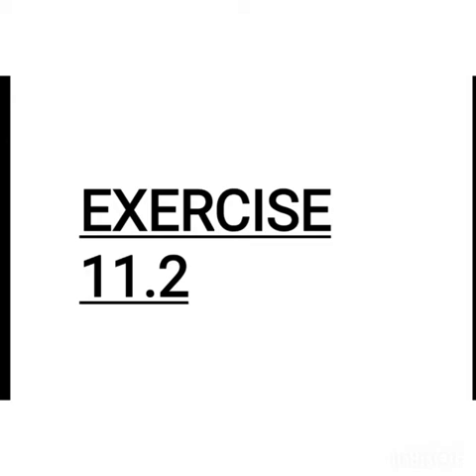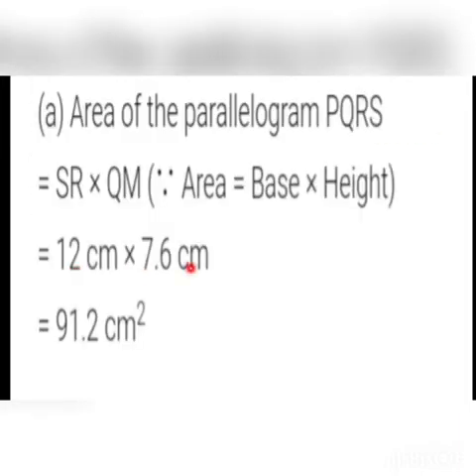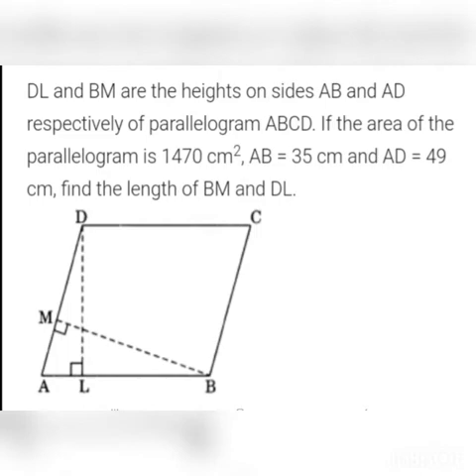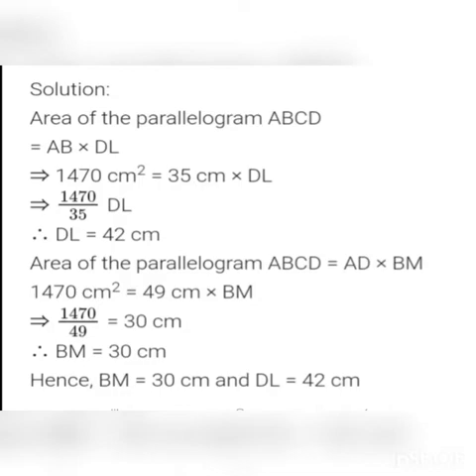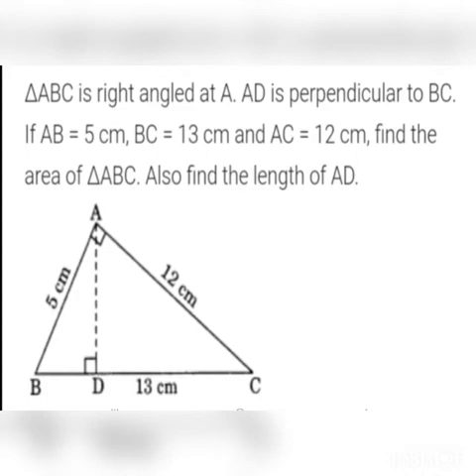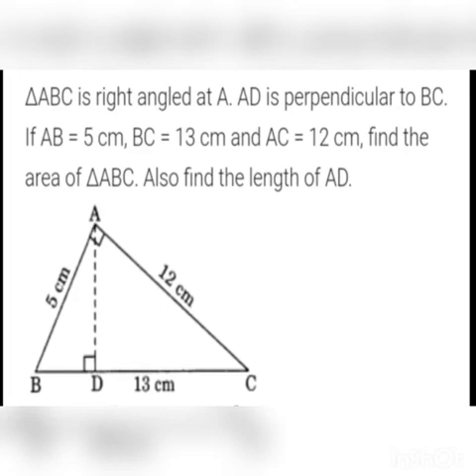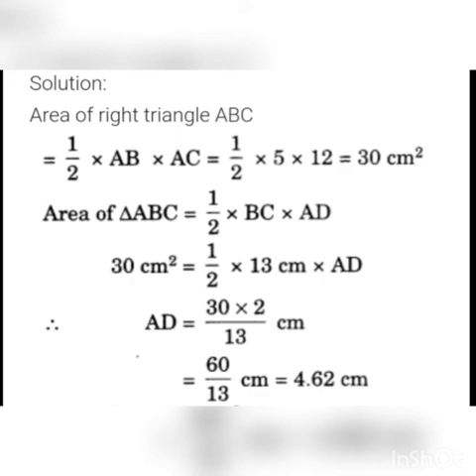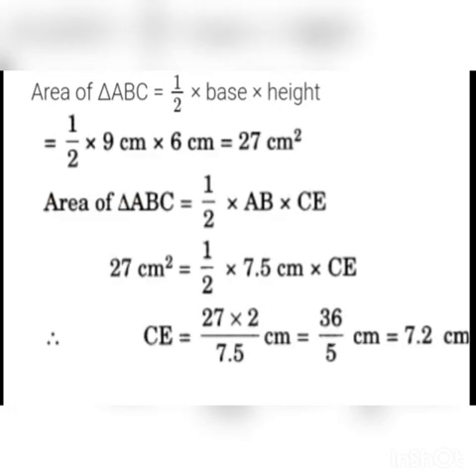class 7(chapter 11) exercise 11.2